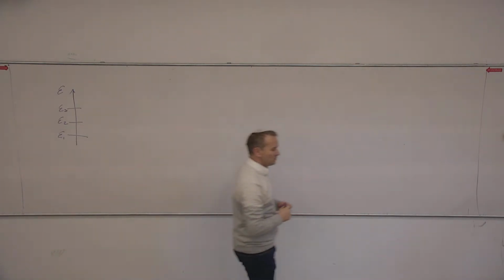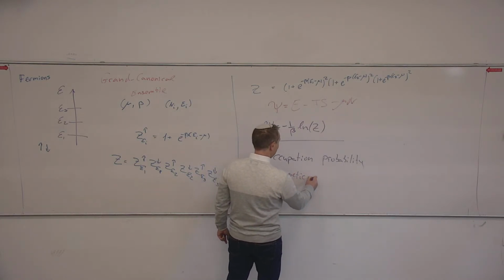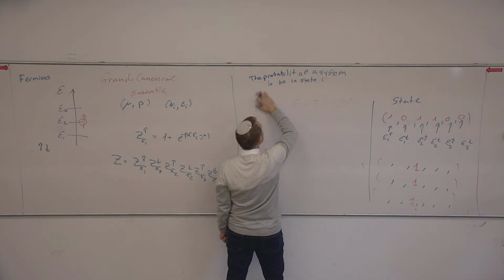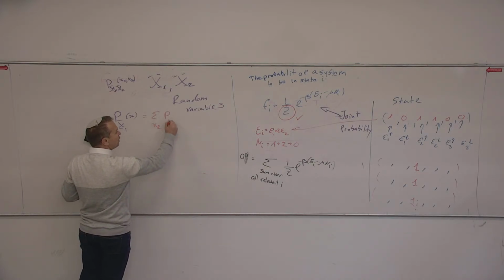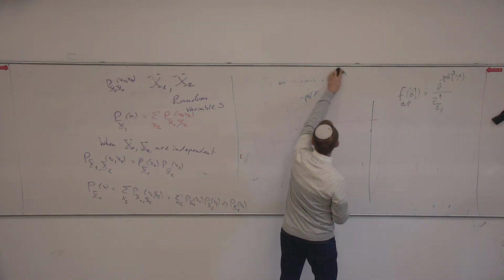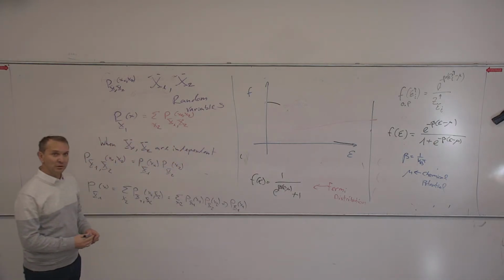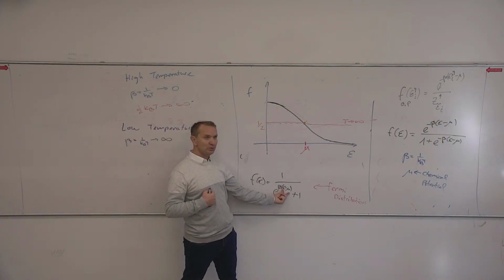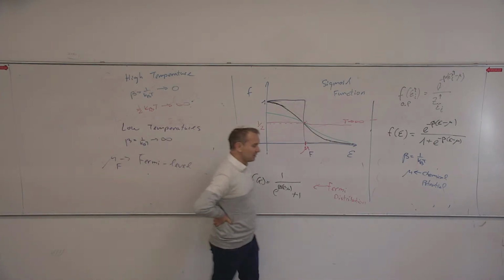מכניקה סטטיסטית- הרצאה 19